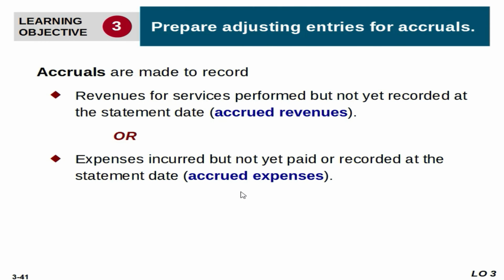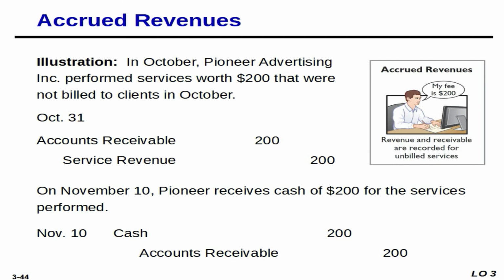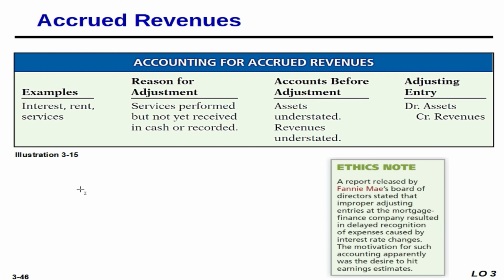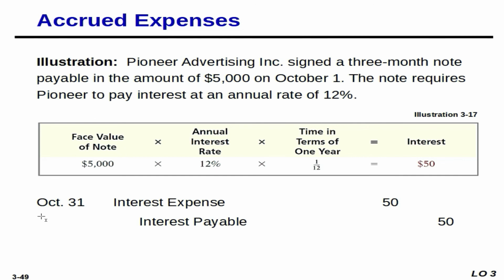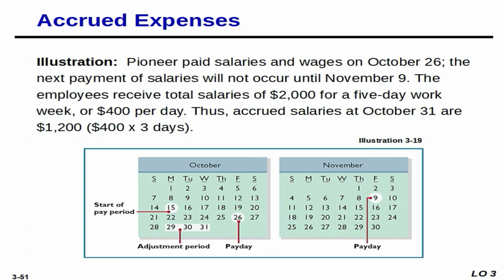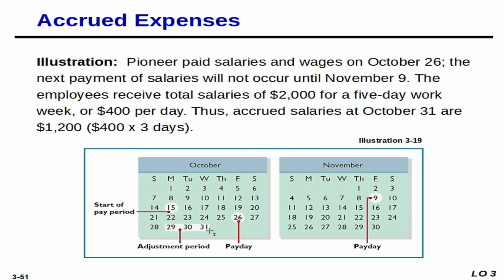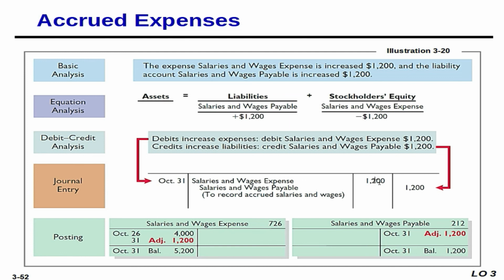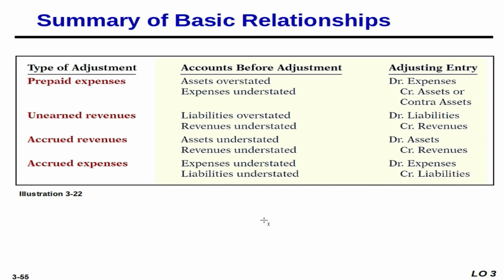Accounting Cycle 5 - Adjusting Entries Part 5 - Accruals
This video covers adjusting entries for accruals. Enjoy!